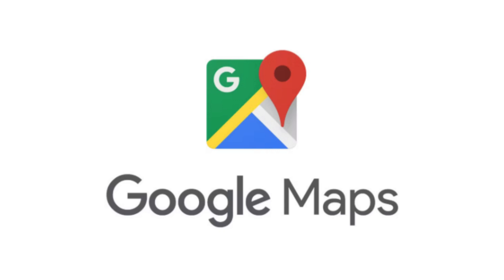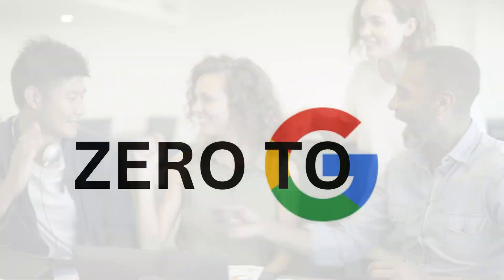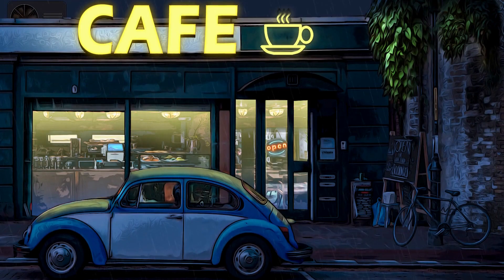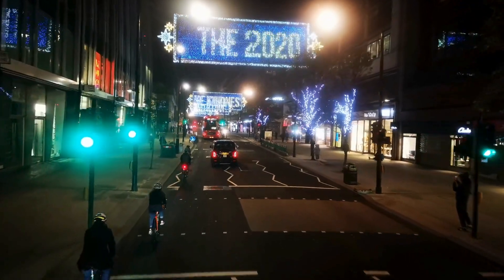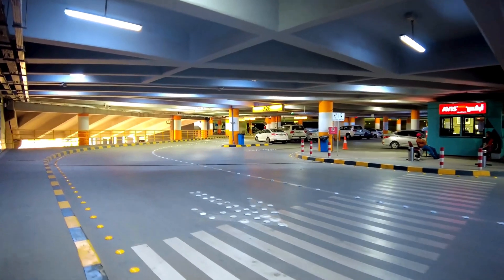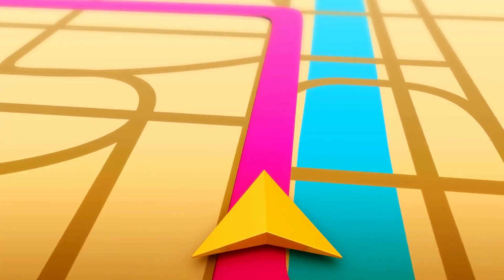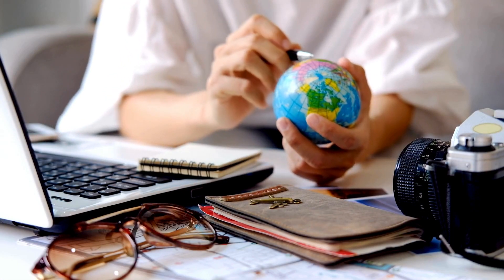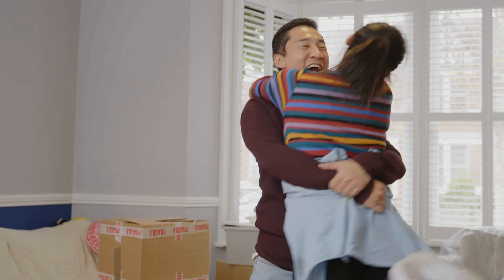Google Maps AI 2025: Gemini Features, AI Navigation, Fake Review Detection & Personalized Travel!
Welcome to the future of smarter, safer, and more personalized navigation. In this video, we break down the most exciting AI features coming to Google Maps in 2025 and how they’re changing everything from daily commutes to global travel.
Whether you're navigating a new city, managing a business, or planning an urban development project, Google Maps AI is packed with tools that will blow your mind. Let’s dive into what’s new, what’s next, and how it all works.
⏳ What You’ll Learn in This Video:
✅ How Google is using Gemini AI to power smarter, conversational Maps experiences
✅ New AI navigation features like lane guidance, arrival alerts, and real-time weather tracking
✅ How AI detects and removes fake reviews to keep Maps honest and reliable
✅ Use cases for personalized travel AI with real-world examples
✅ Developer tools and urban planning AI integrations with Vertex AI and Google Maps Platform
💡 1. Gemini AI Meets Google Maps – Your Personal Travel Assistant
Google is integrating its flagship Gemini AI directly into Maps to help users discover places, ask intelligent questions, and get real-time, contextual answers.
You can now say things like:
🗣️ “Show me romantic rooftop restaurants in NYC with live jazz.”
🗣️ “Is the outdoor seating covered at this café?”
Gemini AI analyzes user reviews, images, and metadata to deliver personalized, insightful answers—making trip planning smarter and faster than ever.
🧠 2. AI Navigation That Thinks Ahead
Get ready for AI-enhanced turn-by-turn directions that go beyond just showing you where to go. In 2025, Google Maps is introducing:
🚗 Advanced Lane Guidance – No more missed turns or last-second merges
🌦️ Weather Reporting Integration – Real-time alerts for snow, flooding, and other hazards
🅿️ Arrival Assistance – Find nearby parking, entrance locations, and more as you approach your destination
All of this is powered by AI navigation tools that learn and adapt to your driving behavior and the surrounding environment.
🛡️ 3. Fake Review Detection with AI Trust Tools
In a bold move to protect users and local businesses, Google Maps is using AI to fight fake reviews and suspicious edits. This includes:
Detecting spammed review patterns
Blocking mass review drops from bots or malicious actors
Removing misleading business information
Helping customers make trustworthy decisions
This feature is a game-changer for both travelers and business owners who rely on accurate, reliable feedback.
🏙️ 4. AI for Urban Planners and Developers
Google Maps isn’t just for navigation—it’s now a developer and city planner’s dream toolkit. With integrations like:
🔧 Google Maps Platform + Vertex AI
📍 Grounding with Maps – Combine your AI models with live data from Maps
📊 Smart city planning – Get AI-driven insights on zoning, traffic patterns, and more
Developers can now create intelligent, location-aware applications that are more responsive and useful than ever before.
🌍 5. Personalized Travel AI in Action
Let’s talk real-world impact. With AI-powered recommendations, smarter searches, and adaptive guidance, users can:
Explore hidden local gems that match your vibe
Avoid traffic and weather issues before they become a problem
Plan trips more efficiently with contextual information like operating hours, crowd levels, and more
Stay safe with live AI alerts and guidance tailored to your route
Whether you're a solo traveler, digital nomad, or city explorer, Personalized Travel AI in Google Maps will be your new best friend.
🎯 Keywords You Should Know (and Search!):
Google Maps AI 2025, Gemini AI, AI Navigation, Fake Review Detection, Personalized Travel AI, Google Gemini Features, Google Maps tutorial, AI-powered Maps, Smart navigation 2025, AI for developers, Urban planning tools, Google Workspace AI, Gemini AI explained, Location-based AI tools
🚀 Watch This If You’re:
✔️ A traveler or commuter who wants better directions and smart suggestions
✔️ A business owner who relies on Maps visibility and reviews
✔️ A developer creating map-based applications
✔️ A city planner or government agency interested in smart city tech
✔️ An AI enthusiast curious about Google’s next big leap
Gemini AI tutorials
Google Workspace integrations
AI for productivity
Google Maps developer tips
AI for urban innovation